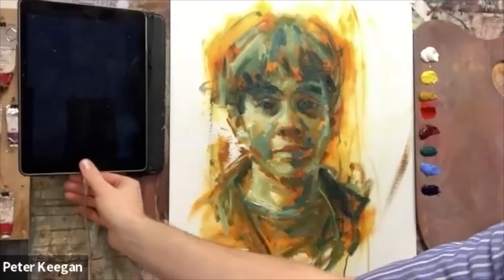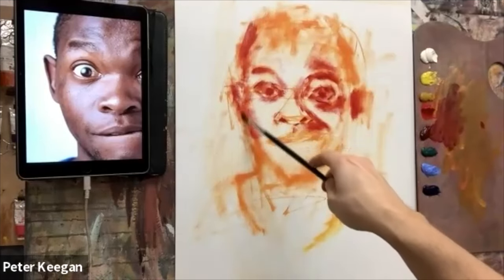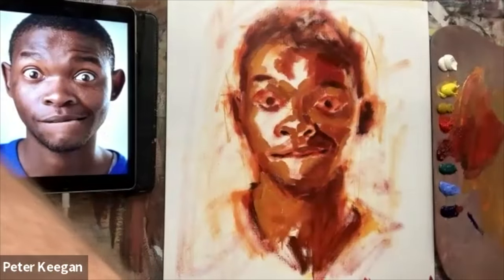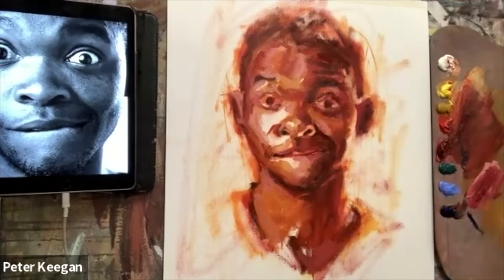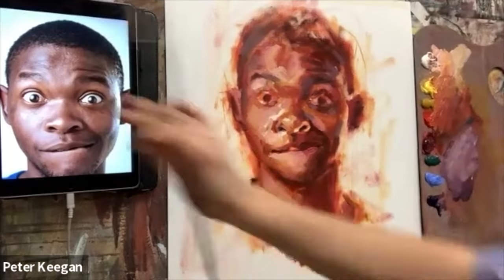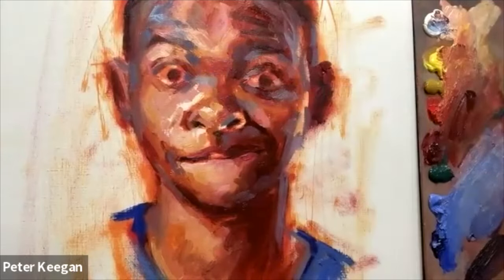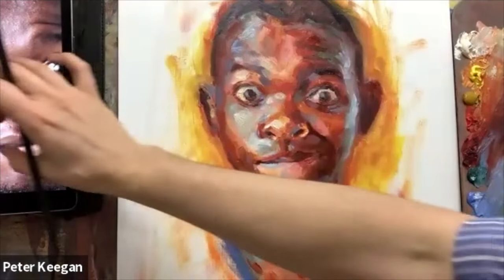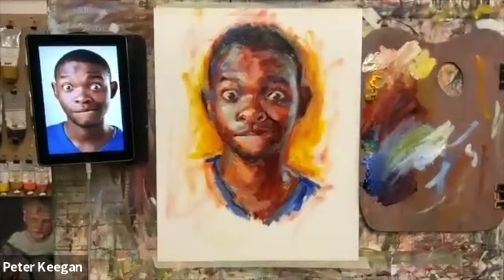A Colourful Portrait - An oil painting demonstration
A full, start to finish, painting demonstration by Peter Keegan focussing on getting more colour into your portraits. This is a portrait painting demonstration in oils.